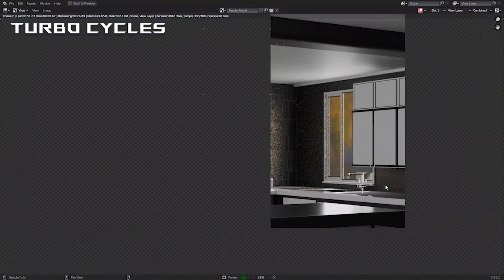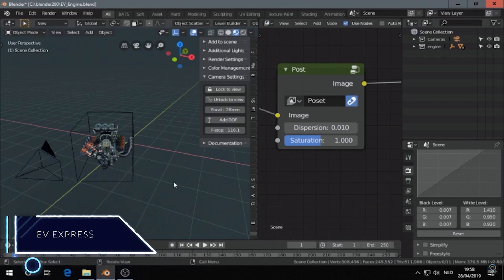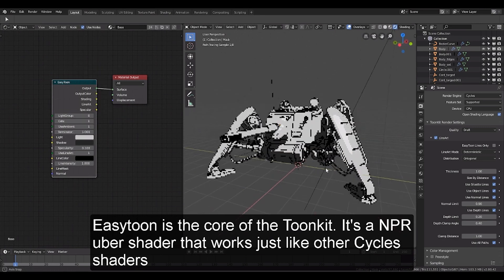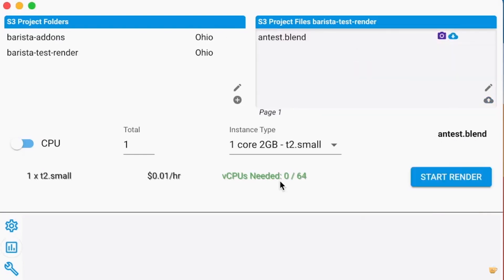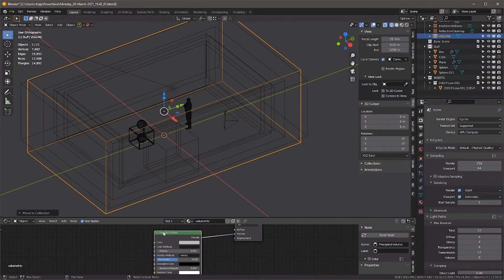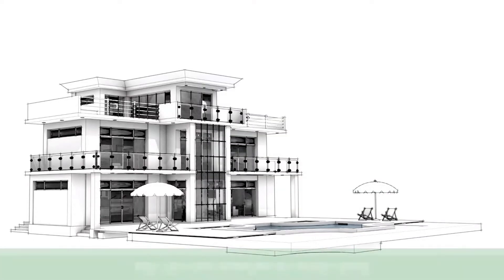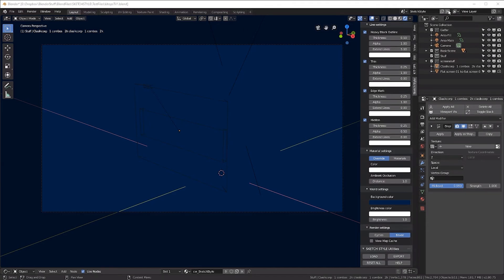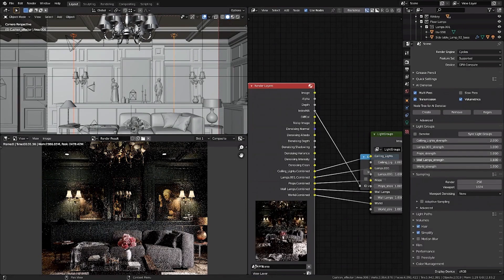Blender Rendering Addons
Today we are going to talk about 8 Blender addons that can help you optimize rendering speeds and quality on both Cycles & Eevee in addition to other stuff as well.